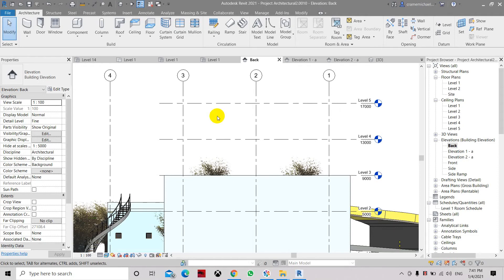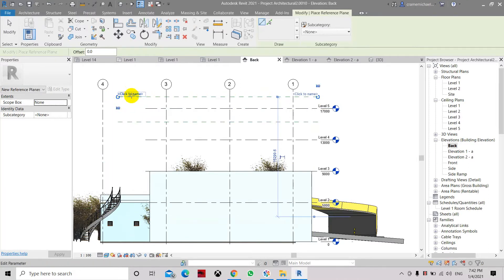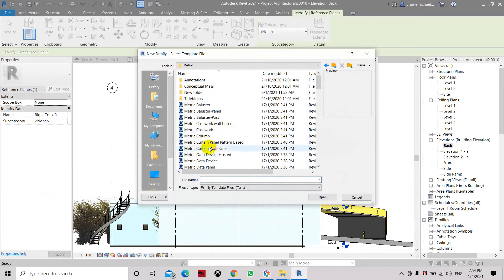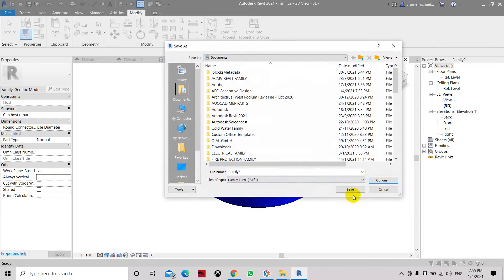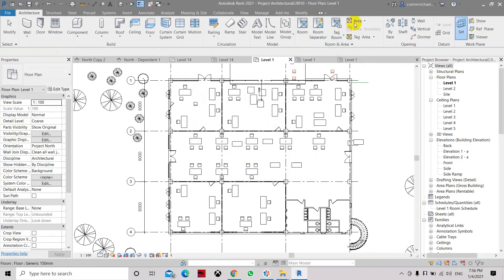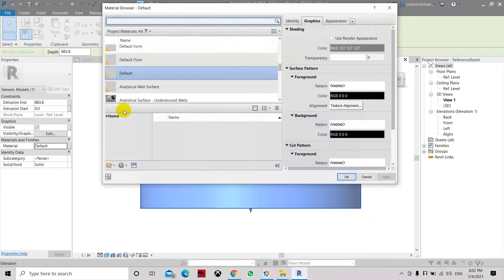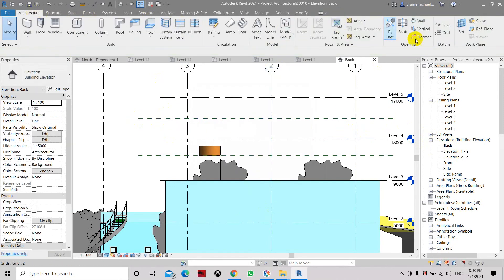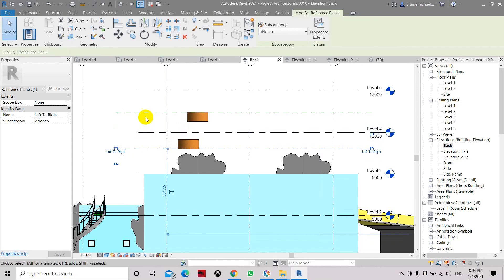Work Plane Based Family Position When Placed in Reference Plane In Revit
Work Plane Based Family  In Revit

SHHM-Simply